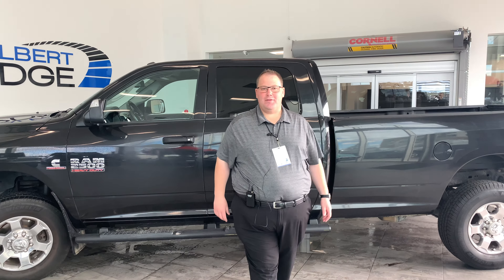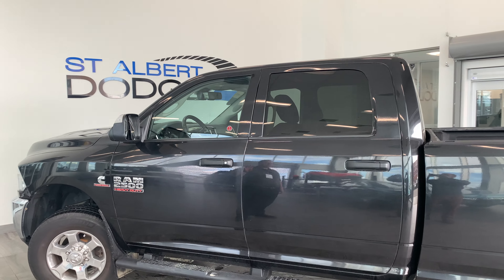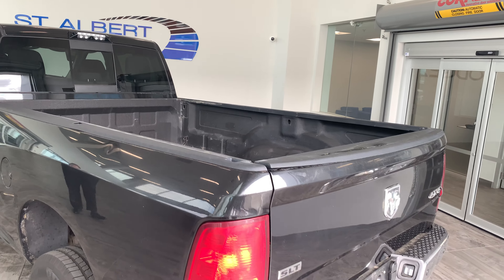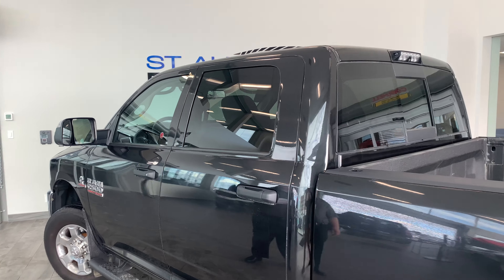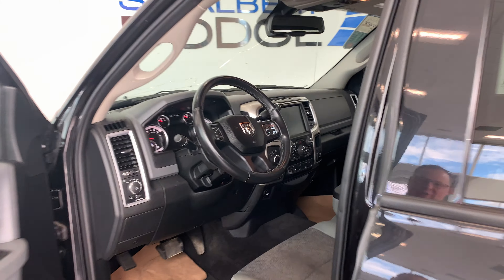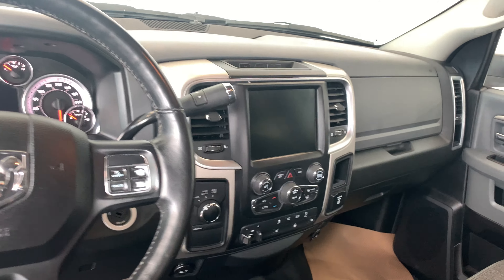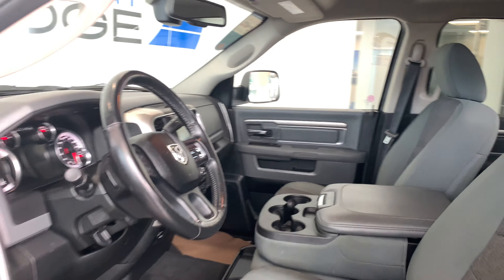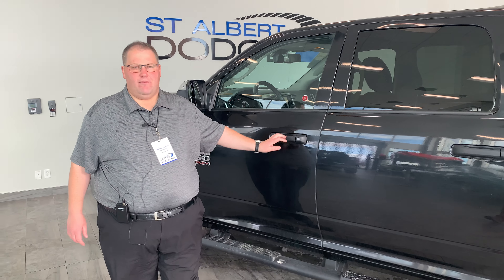2017 RAM 2500 SLT | Stock # LR30800A | St. Albert Dodge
Come check out this 2017 RAM 2500 SLT available now at St. Albert Dodge

Stock # LR30800A

1155 St Albert Trail
St. Albert, AB T8N 7X1
Canada